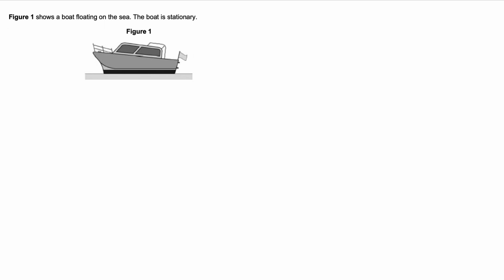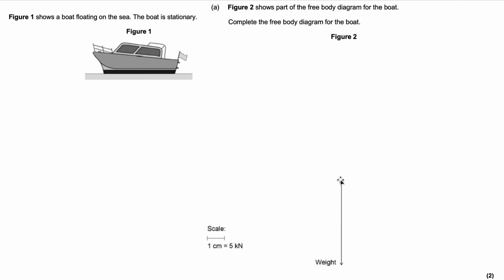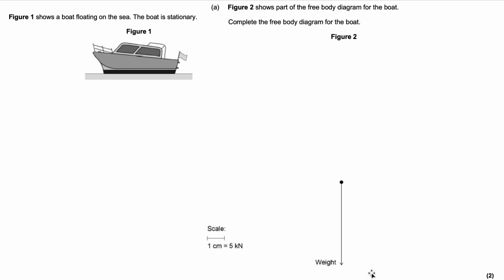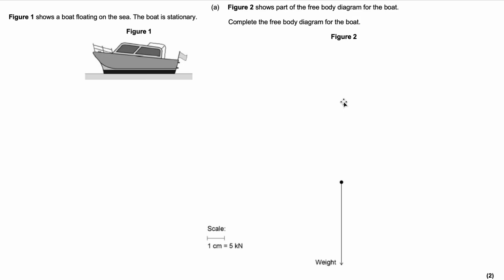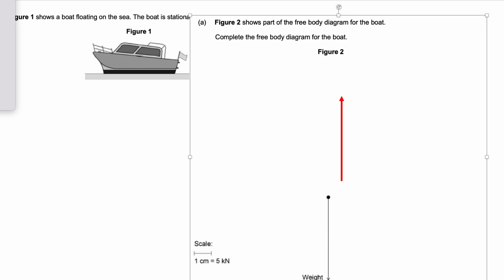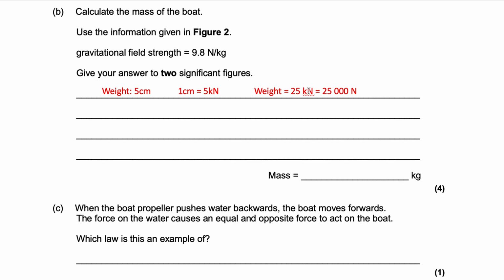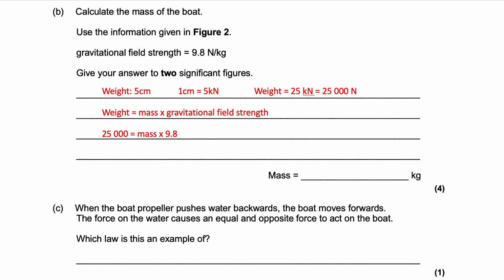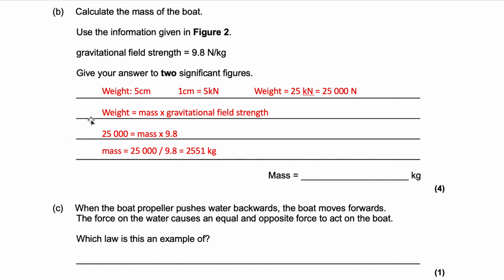mass weight N3